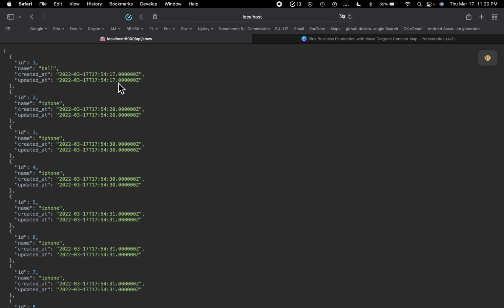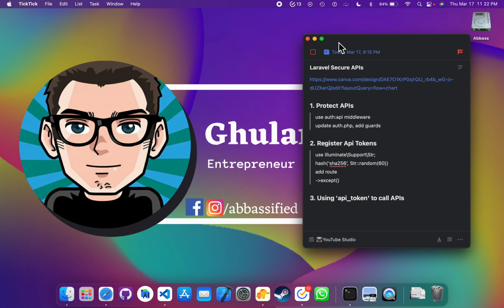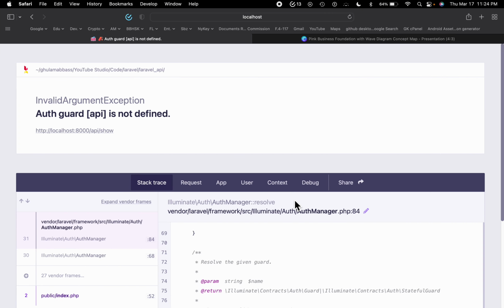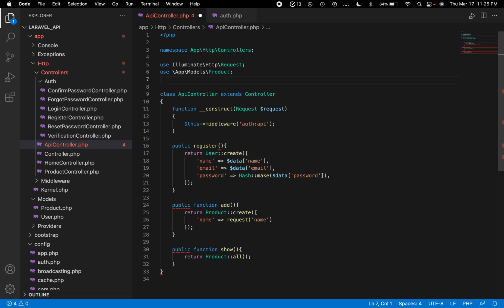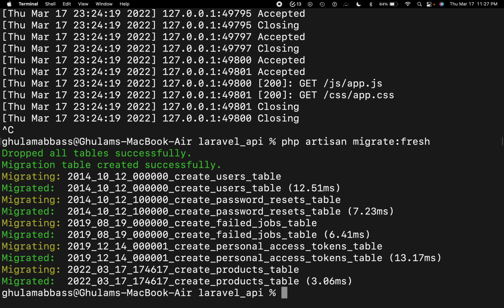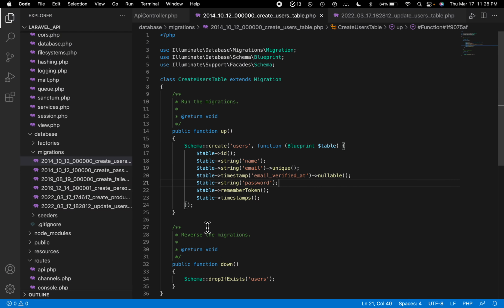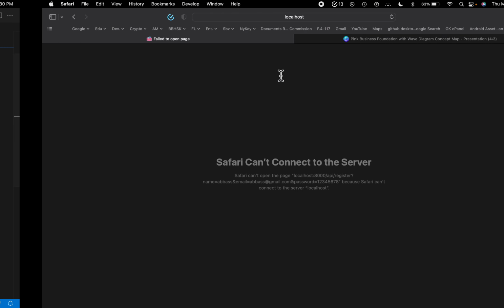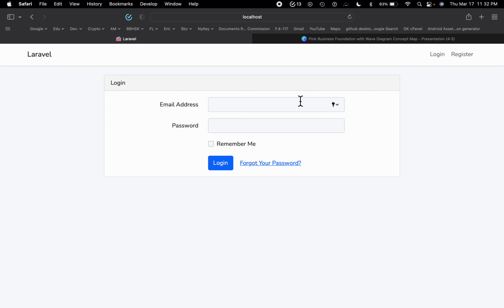TOKEN BASED API Authentication 🔒 Secure your Laravel APIs | Step by Step Coding and Explanation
Chapters:
00:00 Introduction
01:14 Token Bases API Authentication
02:10 Protect APIs
04:16 Register Api Tokens
10:16 Using 'api_token' to call APIs
11:52 Test API Security

Steps,
1. Protect APIs
use auth:api middleware
update auth.php, add guards

2. Register Api Tokens
use Illuminate\Support\Str;
hash('sha256', Str::random(60))
add route

3. Using 'api_token' to call APIs

FOLLOW ME ON THE SOCIALS